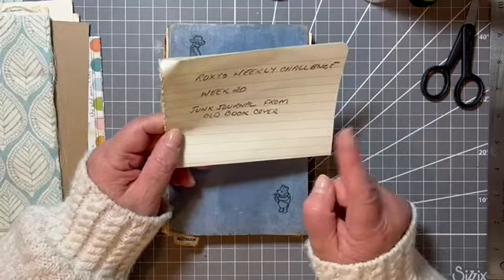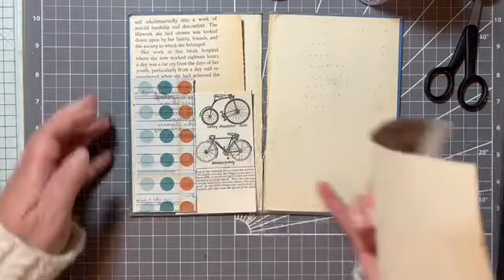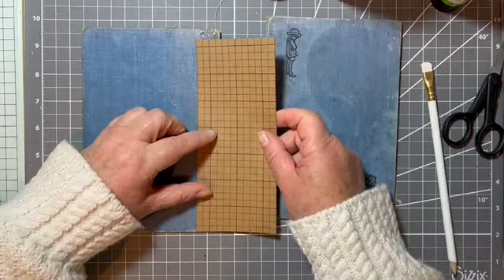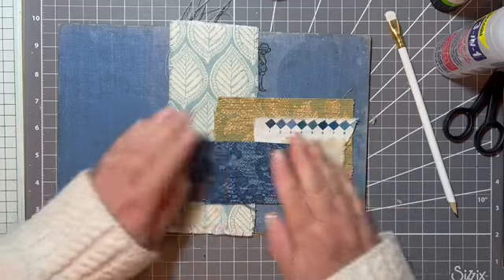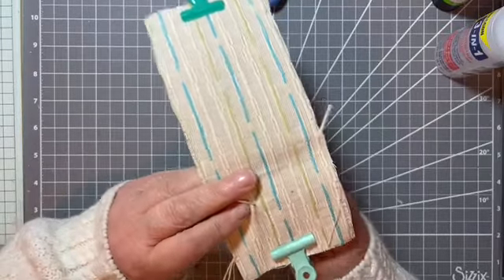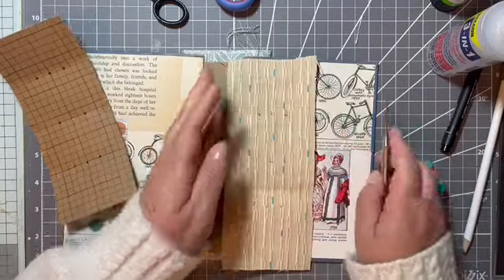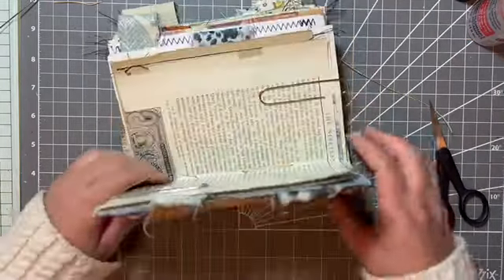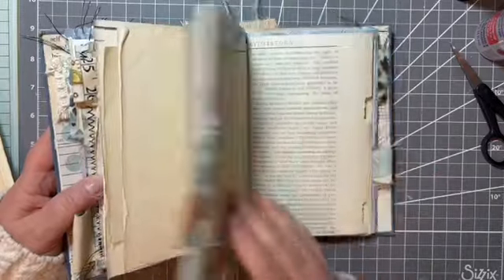Junk Journal Using Old Book Cover | Roxy's Weekly Challenge 20 | Hidden Spine Method | Step by Step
Today I am joining in with roxysweeklychallenge. It's week 20 - use old book covers to create a junk journal. I have used the hidden spine method to sew in my signatures. The signatures are a mix of old book pages and patterned scrapbook paper. I have added stitching and fabric tabs to some of the pages.

This is a step by step tutorial on how to make a complete junk journal.